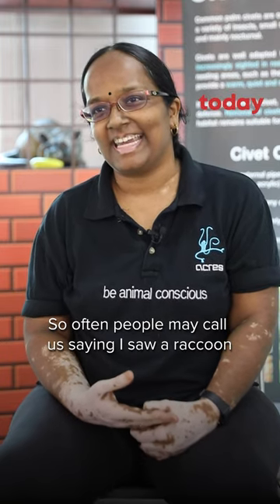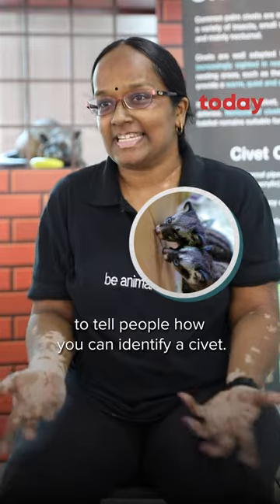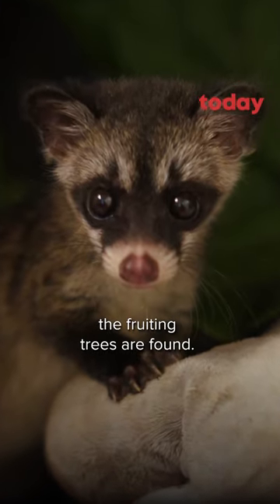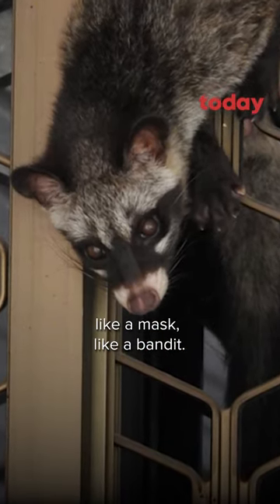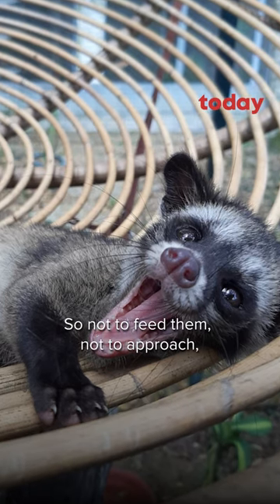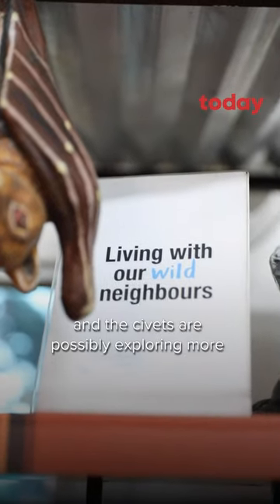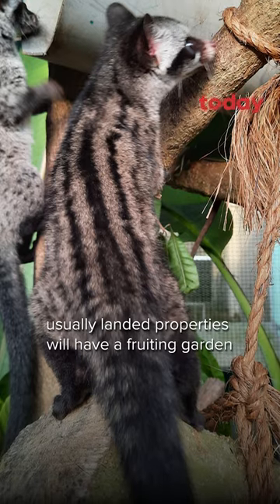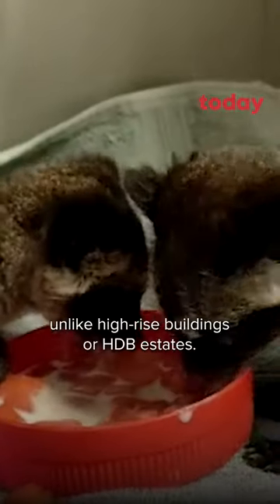Seen more civets in your neighbourhood recently? Here’s what to do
Singapore has seen an increase in reports of civet sightings recently. Here’s what to do when you encounter one.
Video: Ili Nadhirah Mansor/TODAY